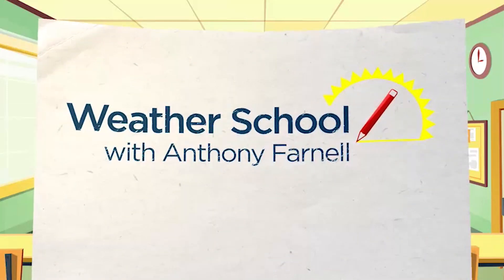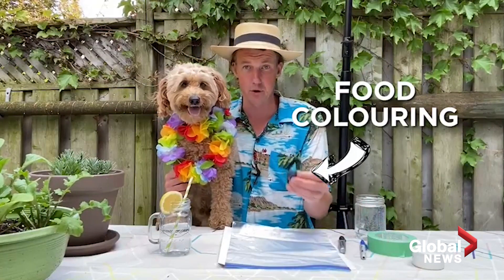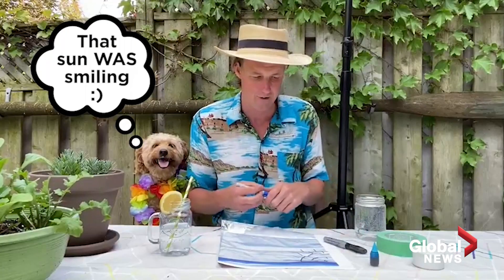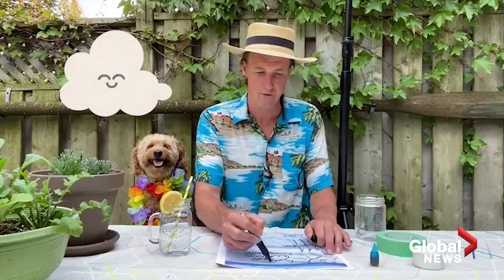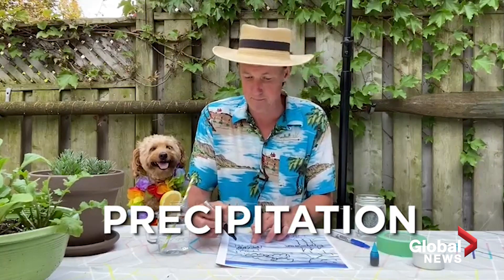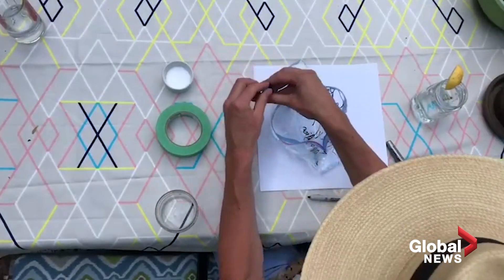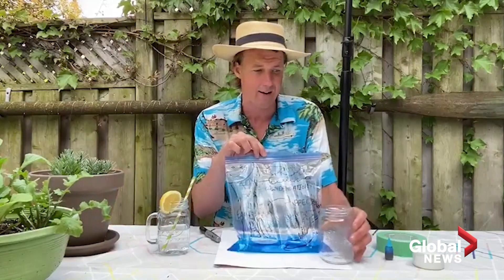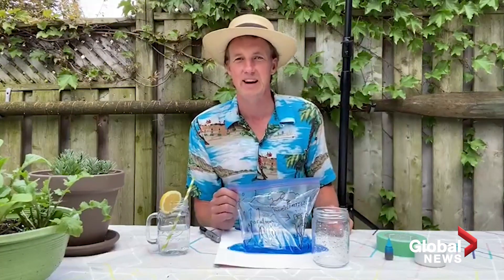Anthony Farnell’s Weather School: Water Cycle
Meteorologist Anthony Farnell and his sidekick Storm explain how the water cycle works in this easy and very fun at-home experiment.

The water cycle is one of the most important cycles on our planet and without it, life would not exist but it's not always visible to the naked eye.

When you draw this cycle out on a ziplock bag, then add some water and attach it to a sunny window, your kids will actually get excited about evaporation, condensation and precipitation.

For this experiment, all you need is:

1. A Ziplock bag
2. Permanent Marker
3. Tape
4. Water
5. Food Colouring
6. Your imagination!